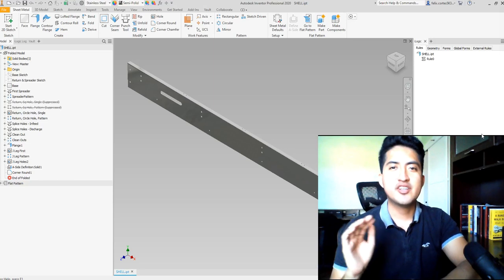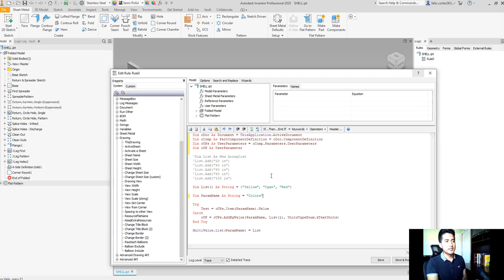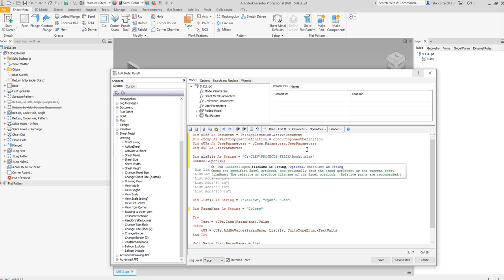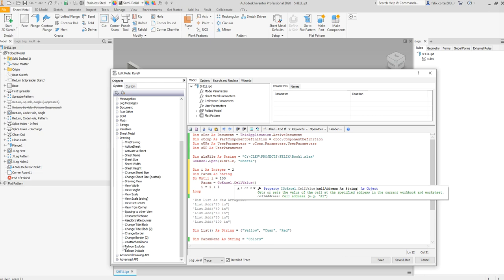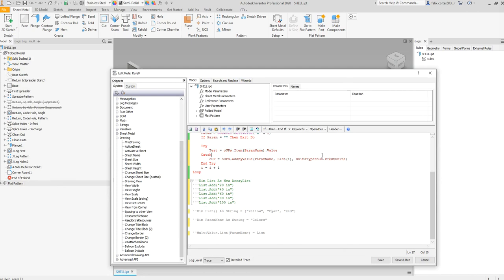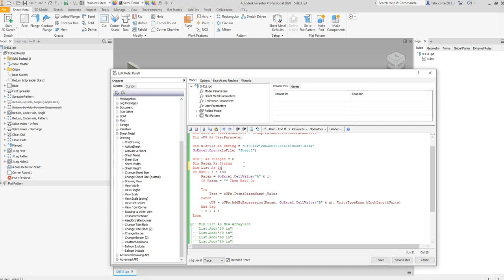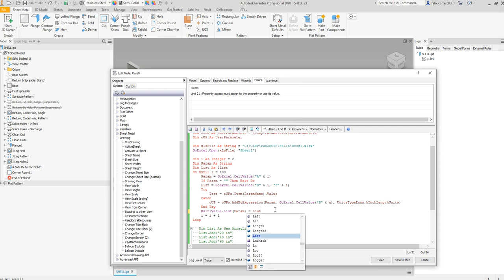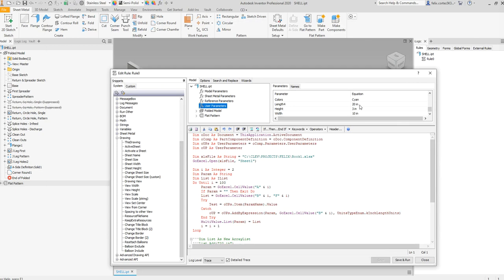iLogic Lesson #2 - Create Parameters Using Excel Spreadsheet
Dim oDoc As Document = ThisApplication.ActiveDocument
Dim oComp As PartComponentDefinition = oDoc.ComponentDefinition
Dim oUPs As UserParameters = oComp.Parameters.UserParameters
Dim oUP As UserParameter

Dim xlsFile As String = "C:\CLEV\PROJECTS\FELIX\Book1.xlsx"
GoExcel.Open(xlsFile, "Sheet1")

Dim i As Integer = 2
Dim Param As String
Dim List As IList
Do Until i = 100
 Param = GoExcel.CellValue("A" & i)
 If Param = "" Then Exit Do
 List = GoExcel.CellValues("B" & i, "F" & i)
 Try
  Test = oUPs.Item(ParamName).Value
 Catch
  oUP = oUPs.AddByExpression(Param, GoExcel.CellValue("B" & i), UnitsTypeEnum.kInchLengthUnits)
 End Try
 MultiValue.List(Param) = List
 i = i + 1
Loop